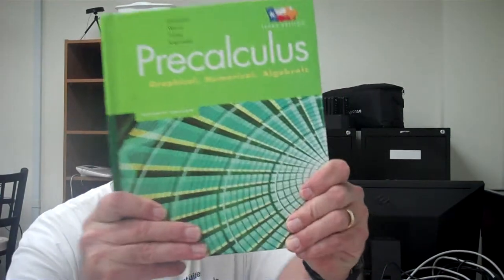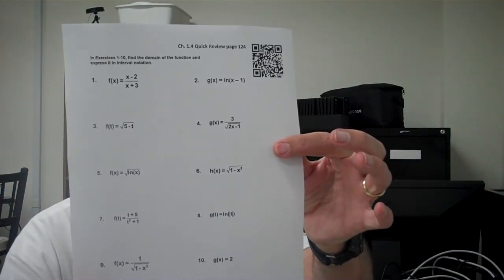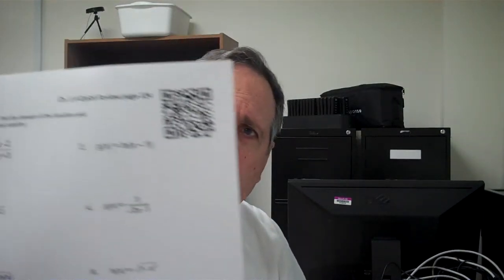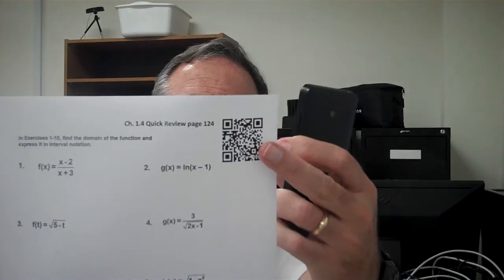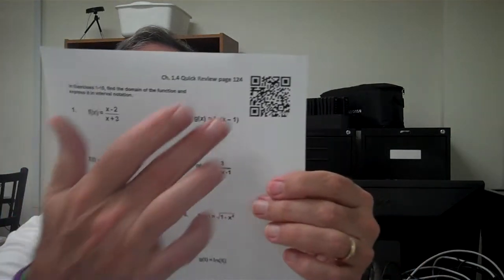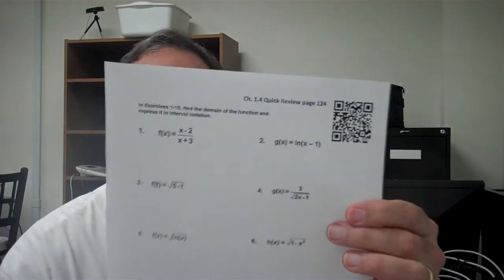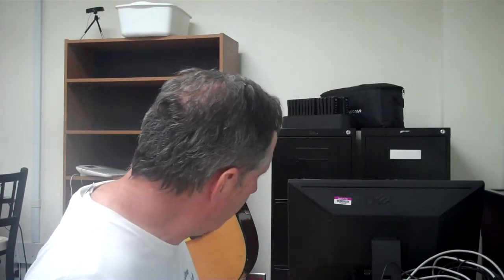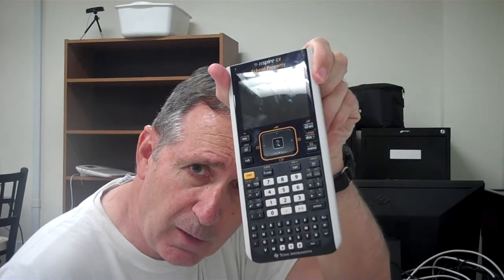Introduction to Precalculus 2016-2017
This is a brief introductory video for my Precalculus class this year.  It outlines everything being covered in class plus some explanation of the tools we will use to be successful.